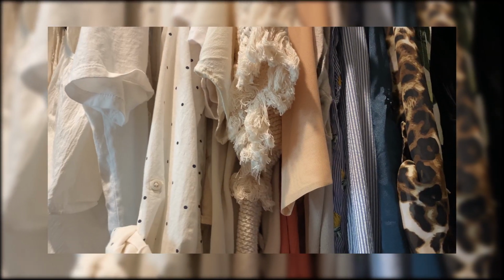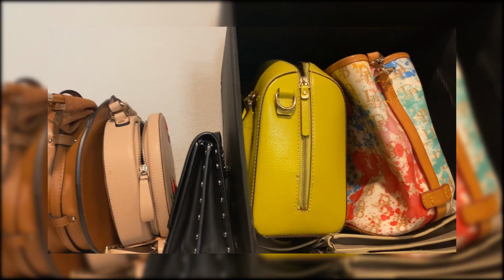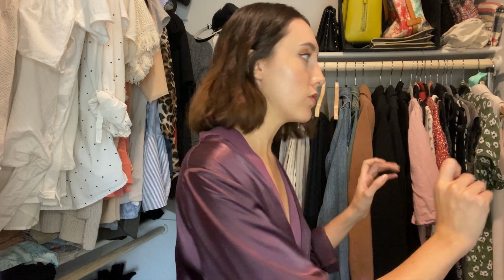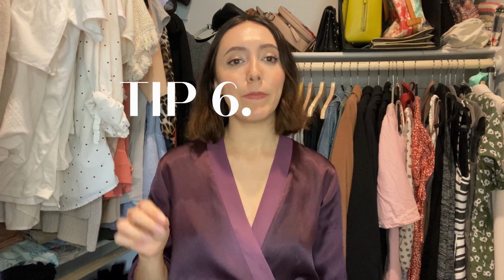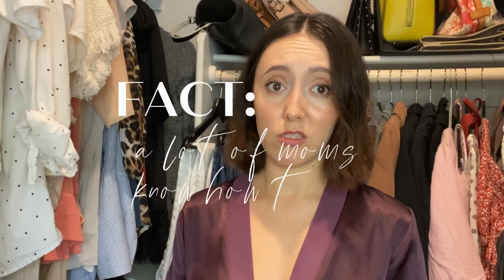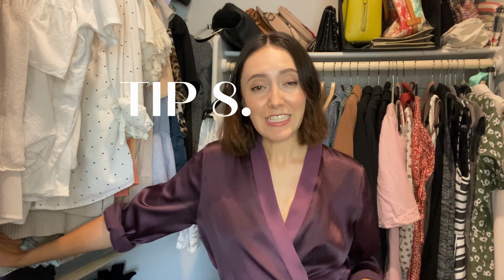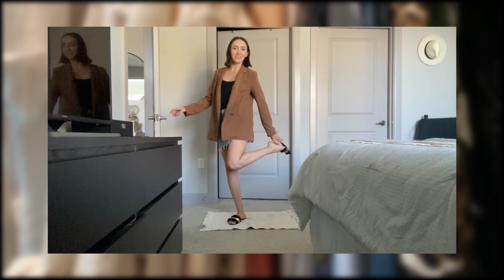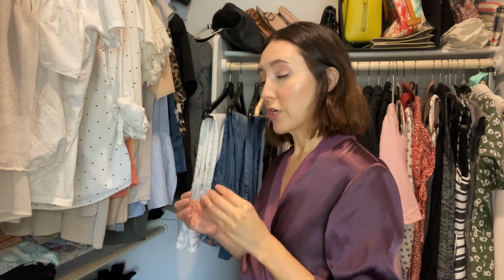CREATE YOUR SUSTAINABLE CLOSET || How to make your closet more sustainable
This is one of the videos I’ve had my eye on for so long but just couldn’t get to it fast enough. I wanted to share some of the things I am doing to make my closet more sustainable without necessarily buying only sustainable clothing. I am dropping some hot tips that I feel will be very useful if you are looking into being a more conscious consumer without breaking the bank.

Let me know if you would like to see more of this kind of videos!